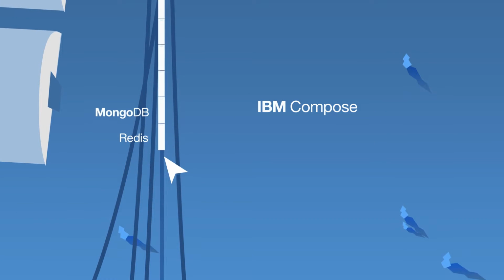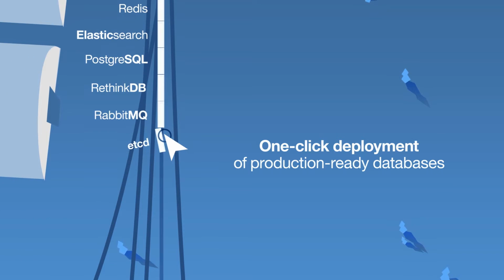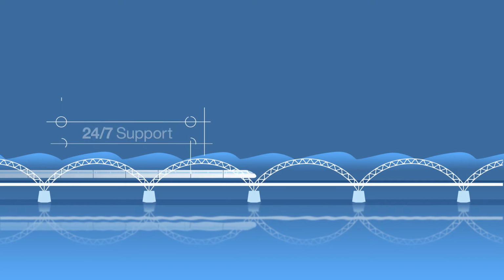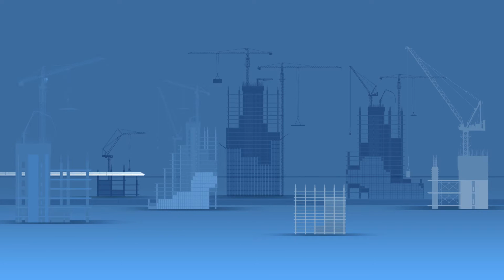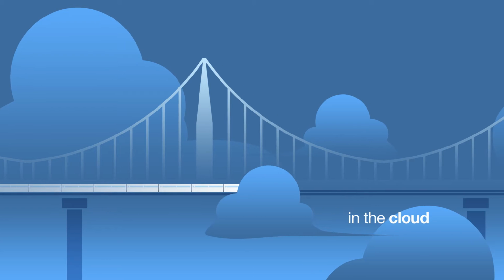Introducing Compose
Compose makes app development easy by removing the burden of database management.